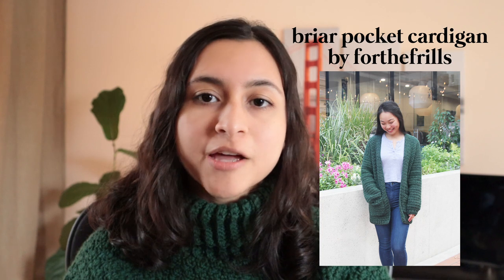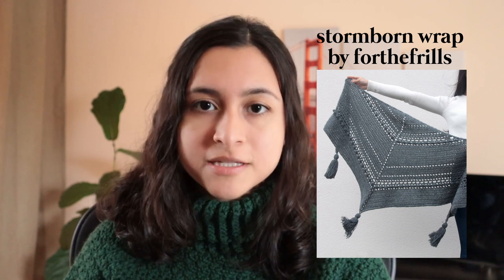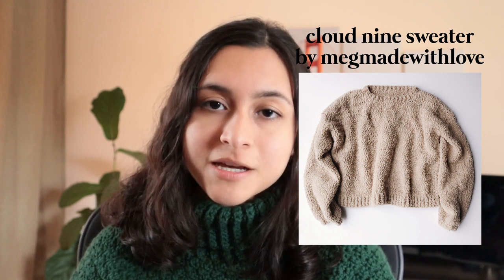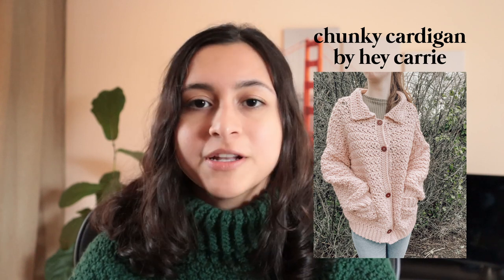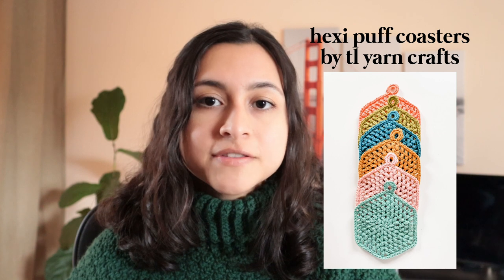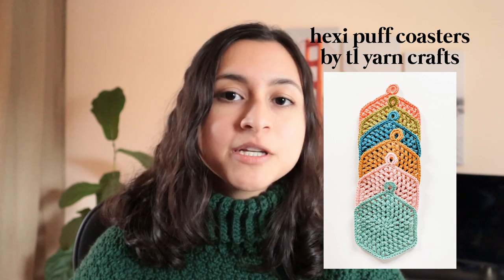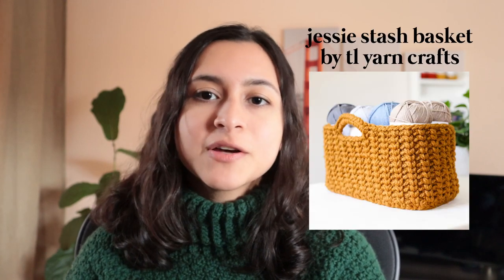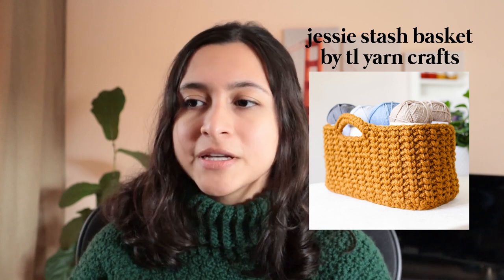10 free crochet patterns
Hello! I was browsing through some free patterns that I want to try and I figured I would share them with you along with some other ones I've completed. These are all beginner-friendly patterns that I think would make great projects for someone who has the basic stitches down. Enjoy! :)

00:00 - Introduction
00:45 - Briar Pocket Cardigan
01:07 - Stormborn Wrap
01:36 - Even Moss Scarf
02:00 - Cloud Nine Sweater
02:15 - Chunky Cardigan
02:51 - Crochet Eriu Cardigan
03:35 - Hexi Puff Coasters
04:22 - Bobble Mug Cozie
04:29 - Mushroom Tote Bag
05:13 - Jessie Stash Basket
05:45 - Outro

1. Briar Pocket Cardigan by Forthefrills

2. Stormborn Wrap by Forthefrills

4. Cloud Nine Swater by Megmade with Love

5. Chunky Cardigan by Hey Carrie

6. Crochet Eriu Cardgian by Hey Carrie

7. Hexi Puff Coasters by TL Yarn Crafts

9. Mushroom Tote Bag by Rachel Veenstra

10. Jessie Stash Basket by TL Yarn Crafts